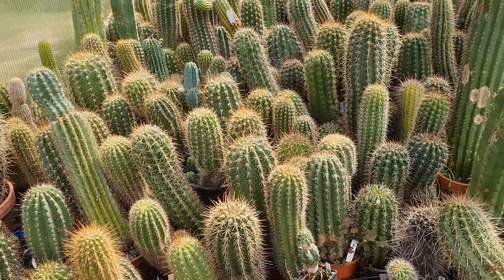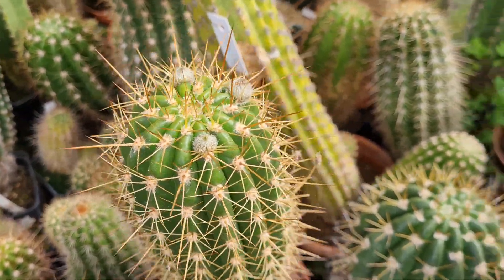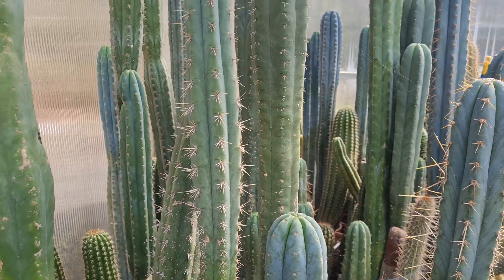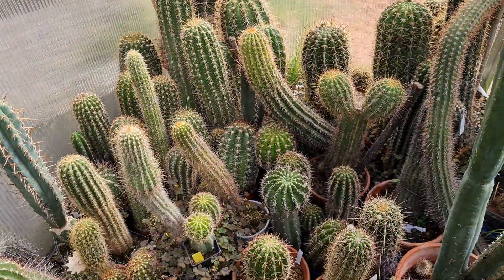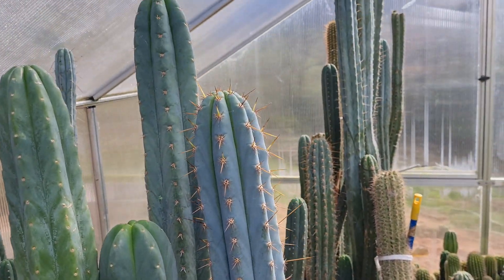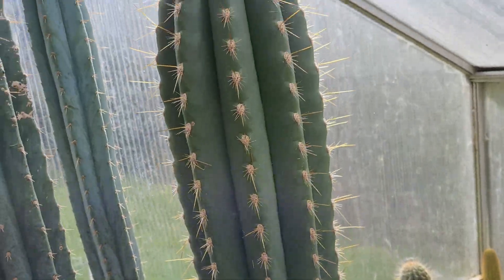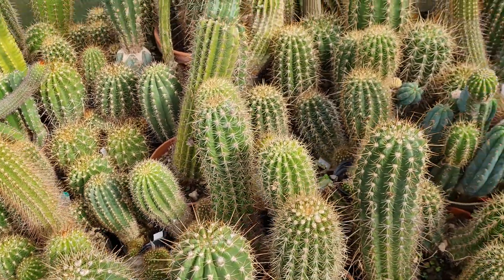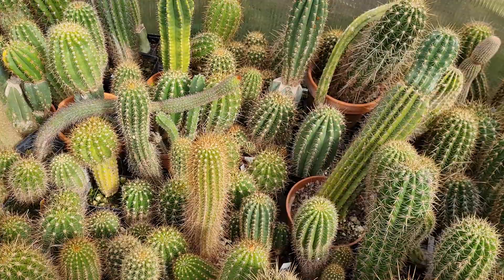Happy Easter Everyone! Check out all the flower buds in this Video!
Hello Easter everyone! I filmed a YouTube exclusive video to give a little insight into what I'm currently doing and how many flower buds there already are. Check it out!